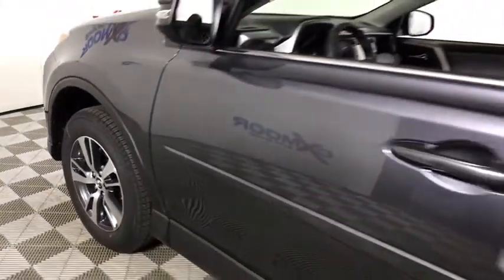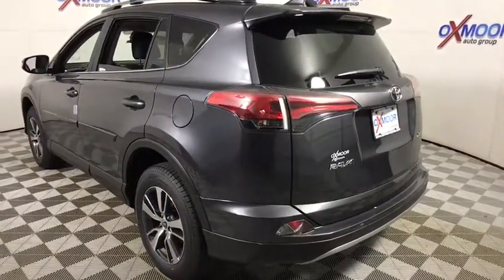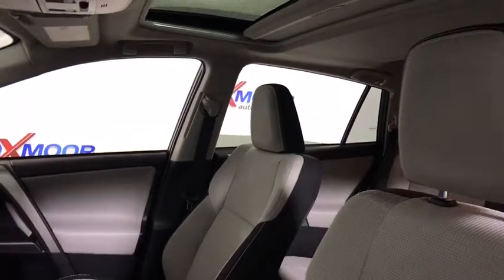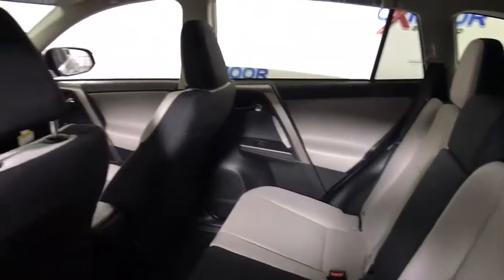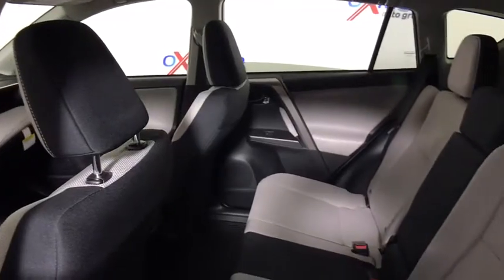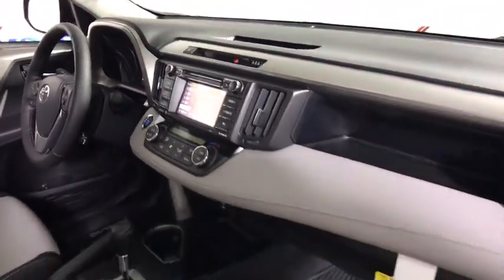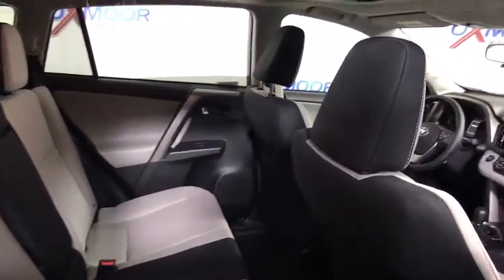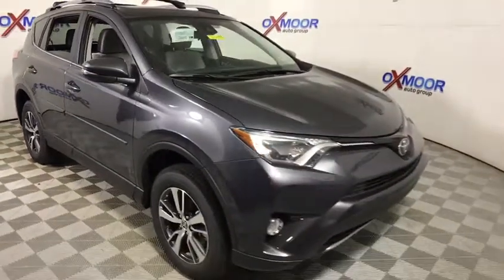2018 Toyota RAV4 Louisville, Lexington, Elizabethtown, KY New Albany, IN Jeffersonville, IN T43499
2018 Toyota RAV4  - Stock#: T43499 - VIN#: JTMWFREV7JJ151351

Oxmoor Toyota
8003 Shelbyville Rd

Factory MSRP: $28,483 2018 Toyota RAV4 XLE Magnetic Gray Metallic Power Plus Extra Value Package Height-Adjustable Power Liftgate with Jam Protection, Smart Key System, Blind Spot Monitor and Rear Cross Traffic Alert, Roof Rails, and Entune Audio Plus with Connected Navigation - Includes the Entune Multimedia Bundle (6.1 in. High Resolution Touch-Screen Display, AM/FM CD Player, MP3/WMA Playback Capability, 6 Speakers, Auxiliary Audio Jack, USB 2.0 Port with iPod Connectivity and Control, Advanced Voice Recognition, Hands-Free Phone Capability, Phone Book Access and Music Streaming Via Bluetooth wireless Technology), Scout GPS Link, Siri Eyes Free, SiriusXM Satellite Radio with 3-Month Complimentary Sirius XM All Access Trial, HD Radio, And HD Radio Traffic and Weather In Major Metro Areas. Extra Value Package, Ash w/Fabric Seat Trim. 29/23 Highway/City MPG As part of the Toyota family, your exceptional ownership experience starts with ToyotaCare, a no cost maintenance plan with 24-hour roadside assistance.The ToyotaCare plan covers normal factory scheduled service for two years or 25,000 miles, whichever comes first. 24-hour roadside assistance is also included for two years, regardless of mileage. Price includes: $1,000 - TMS Customer Cash. Exp. 12/04/2017, $500 - TMS Black Friday Bonus Cash - Cincinnati. Exp. 11/27/2017